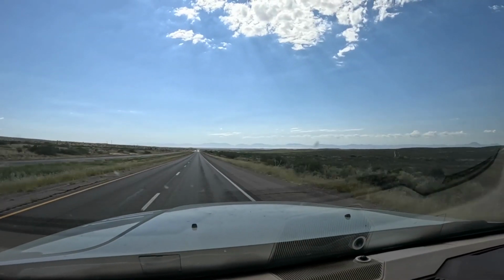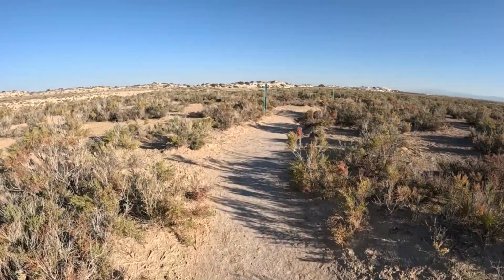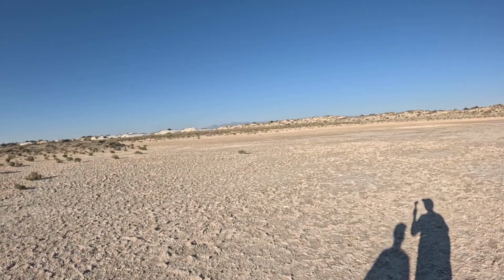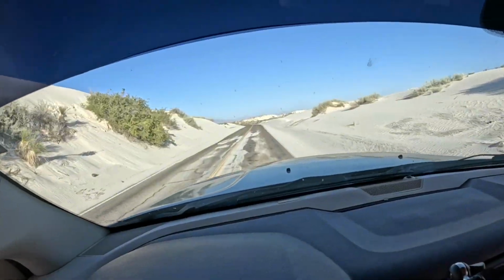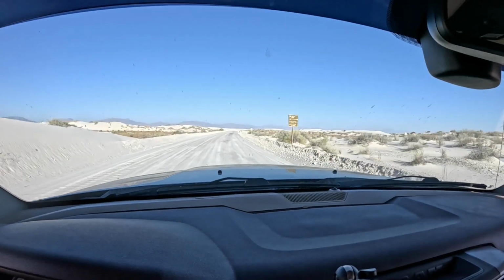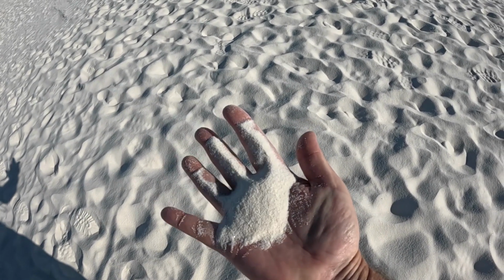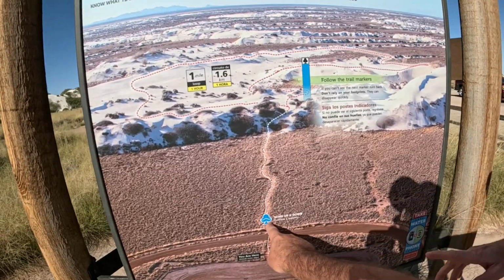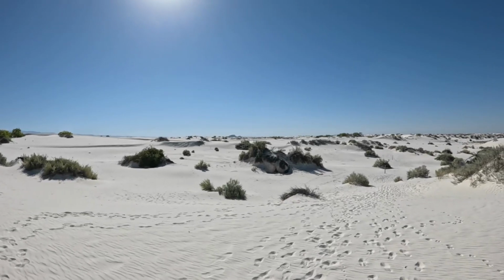Sand? Snow? Alien Planet? White Sands National Park!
Came for the sand dunes, stayed because we were too blinded to find the exit. White Sands National Park is beautiful, bizarre, and will make you question everything you thought you knew about deserts. Prepare for epic views and even more epic sunburn potential. You've been warned. 😉

I do not know where I'm going next, but I know I want you along for the ride!